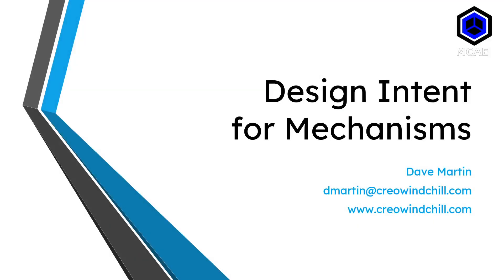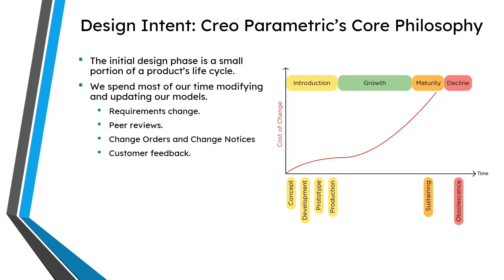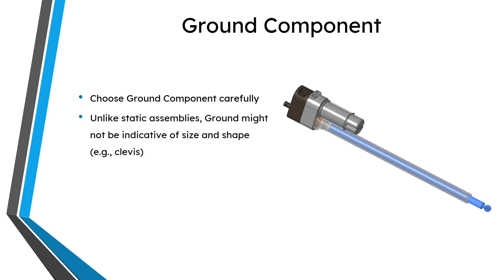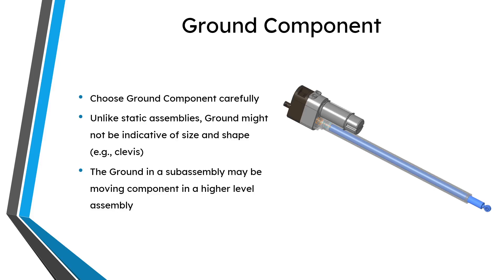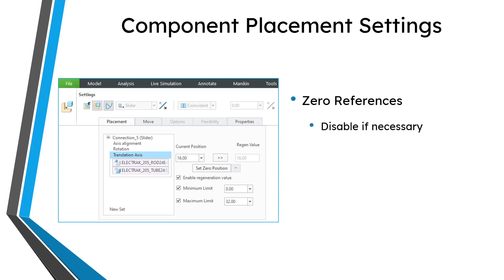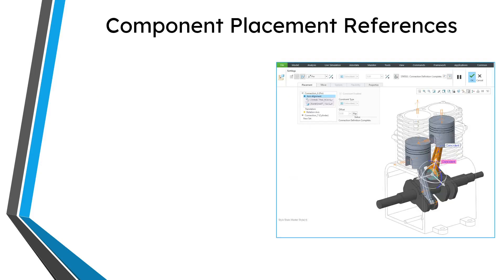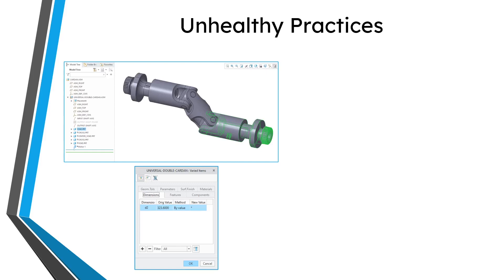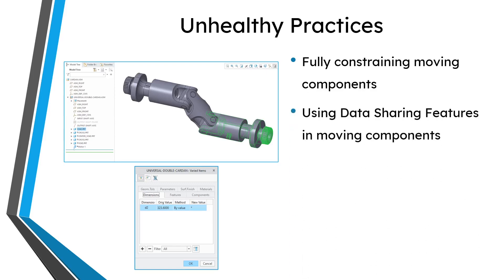Creo Parametric - Design Intent for Mechanisms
This Creo Parametric lecture video discusses healthy and unhealthy practices for building Design Intent into assemblies with moving components.

Thanks,
Dave